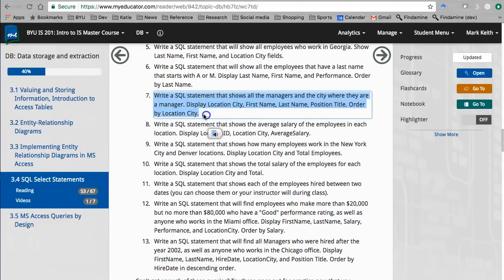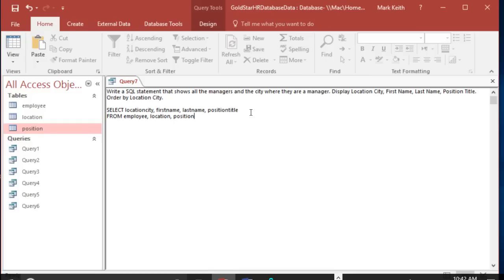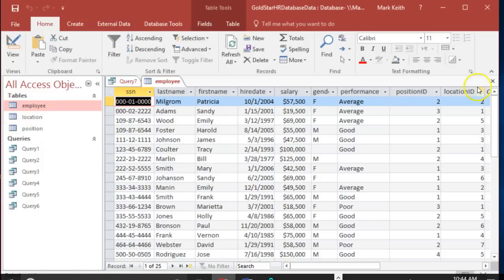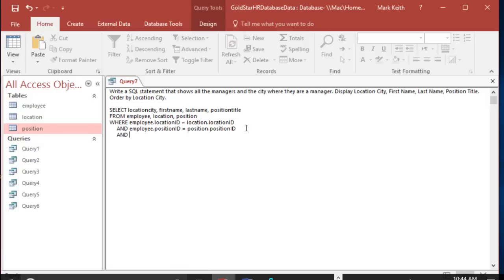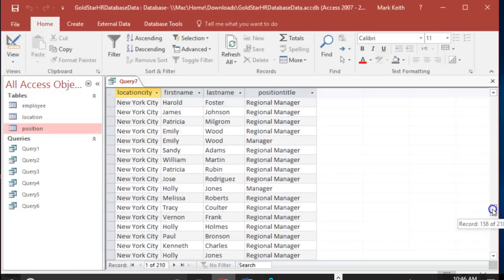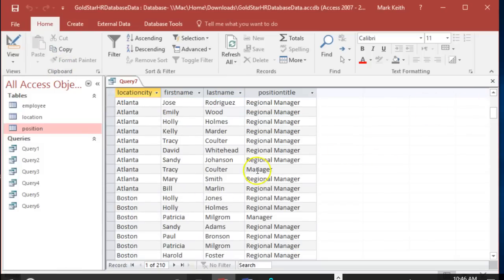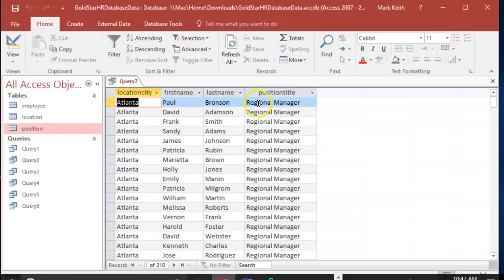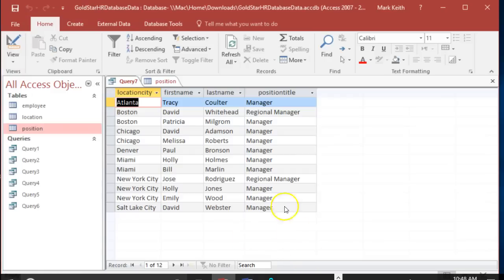Learn SQL: Query 7: working with wildcards LIKE and multiple joins